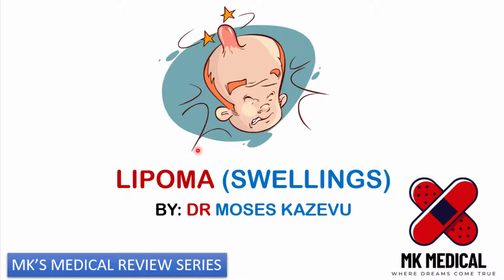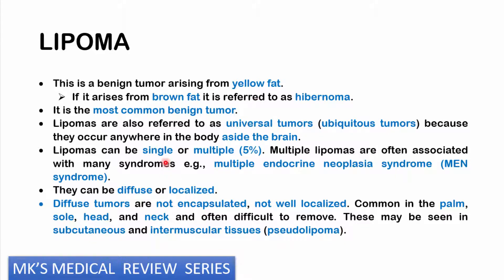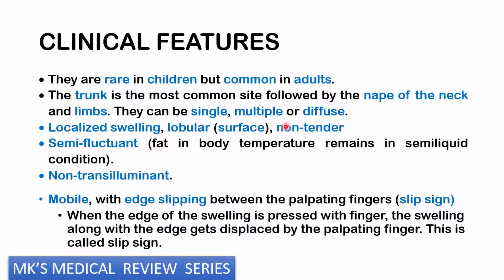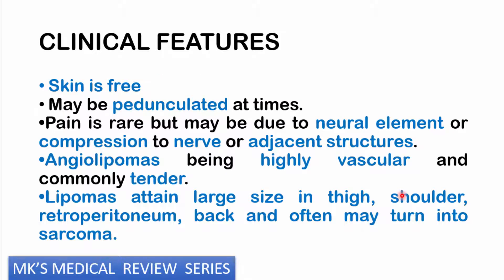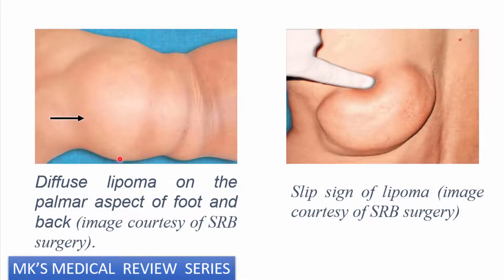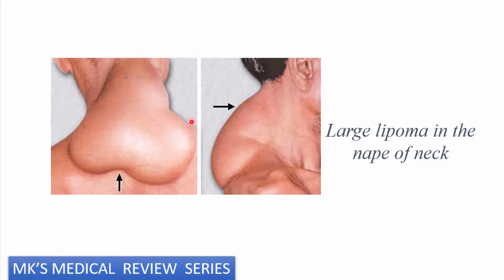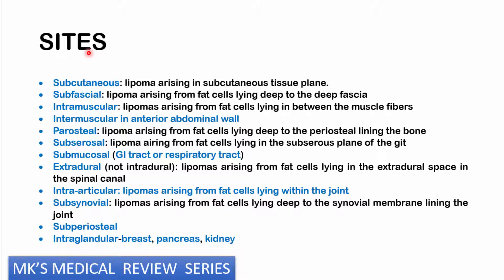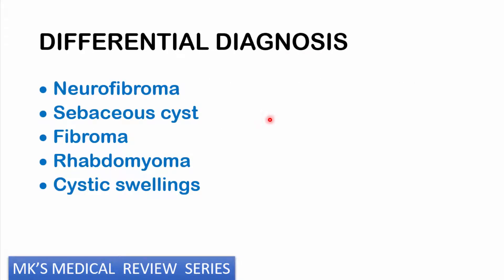Lipoma (Swellings, tumors and masses)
Mk's Medical review on Lipoma (Swellings, tumors and masses)

Music Credit